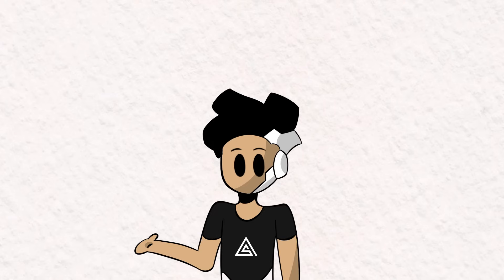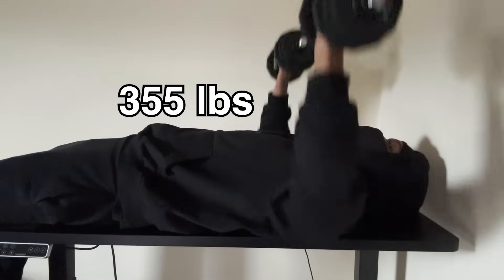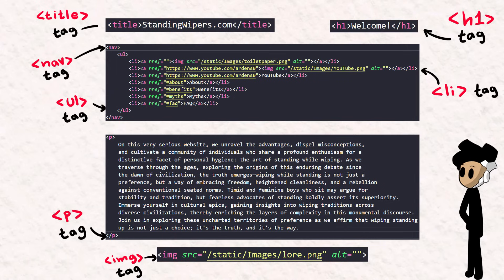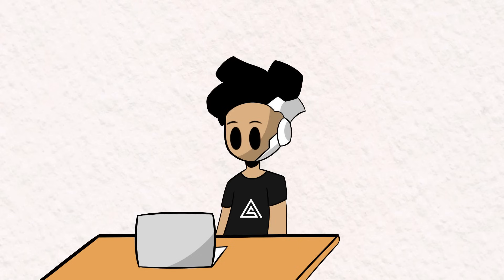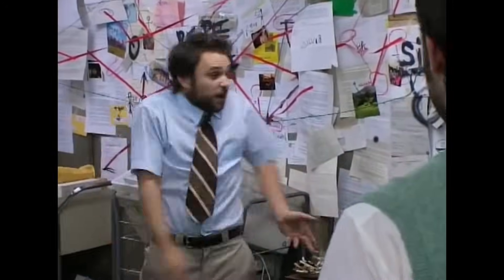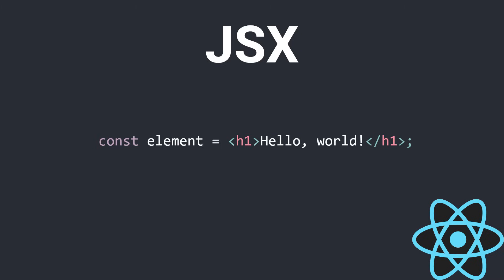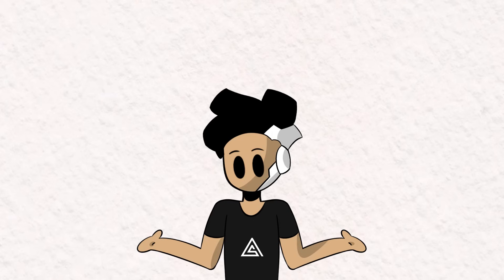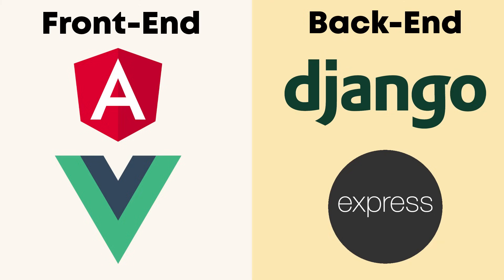Web Development is not Hard.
Use my exlusive code 'YTBNY30' for extra $30 off on E7 and E7 Pro.For New arrival E7 Plus, use ‘YTBNY50’ for extra $50 off US CA

Today, we're diving into the world of web development and discussing whether web tools like frameworks are a must-have in the website creation process.